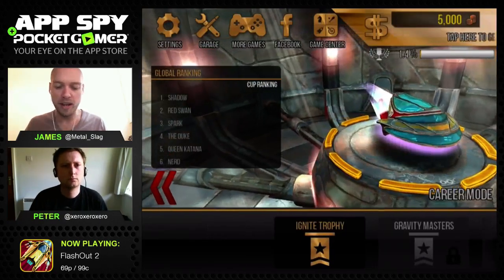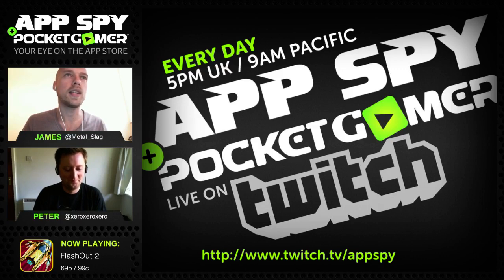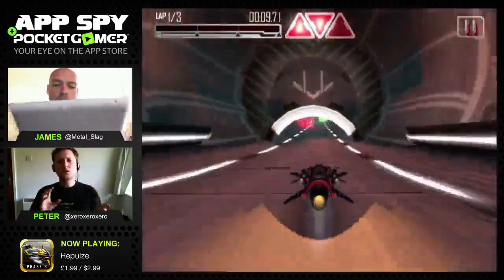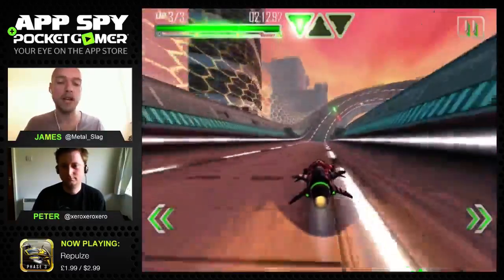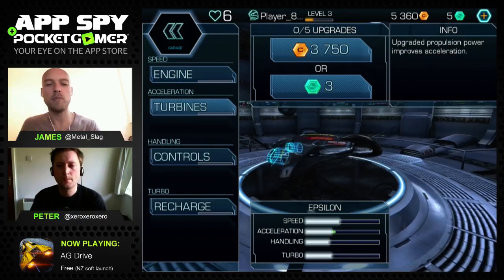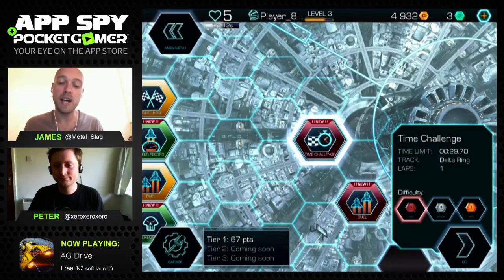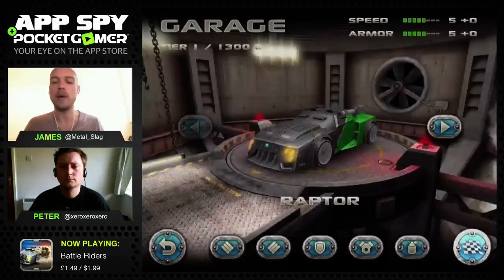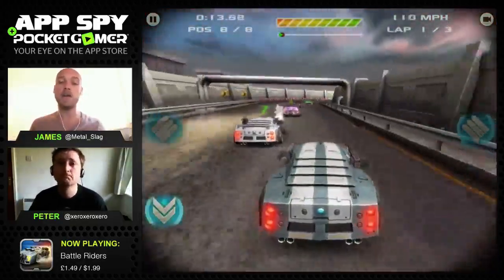The best futuristic racers on iOS | AppSpy.com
James (@metal_slag) and Peter (@xeroxeroxero) grew up playing WipEout and F-Zero, so this list, which is super important to them, is immaculate in its construction. Join us, then, as we find out what the best futuristic racers are for iOS. -- What do you mean you missed the original stream?